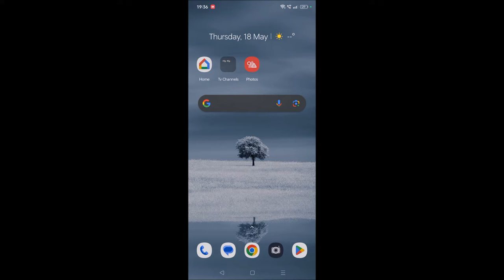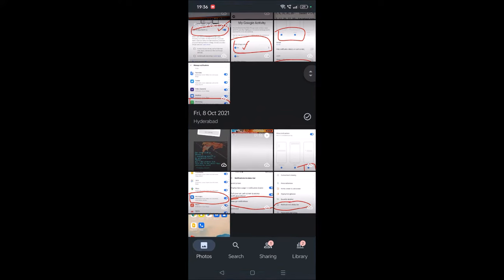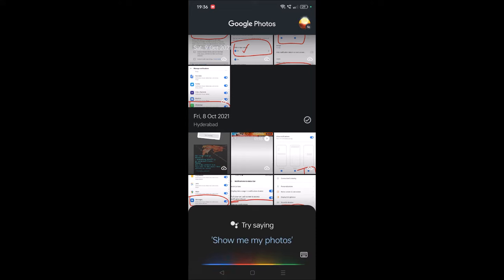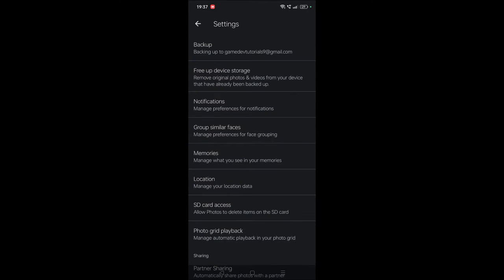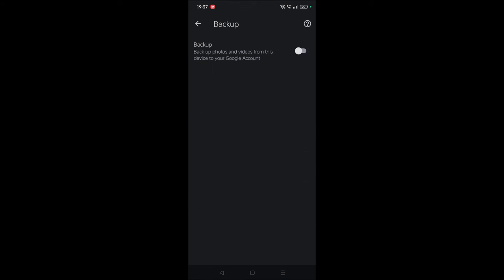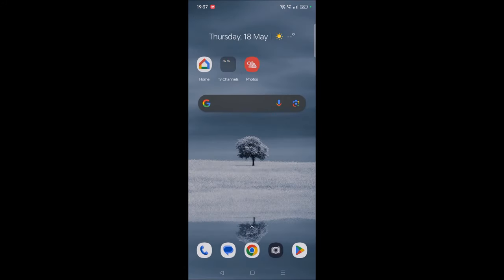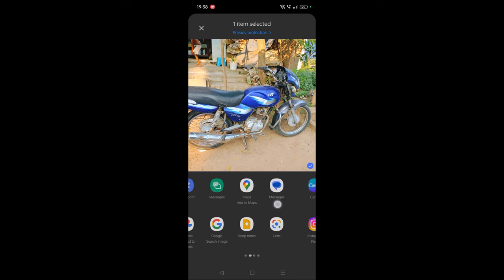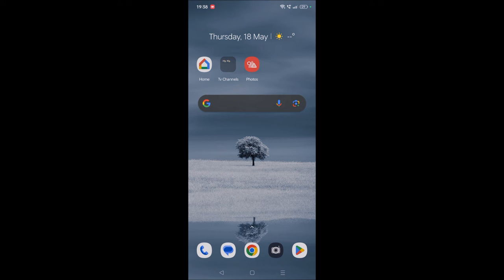How to Stop Google Photos From Automatically Uploading and upload manually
If you want to stop Google photos from uploading photos from your phone gallery automatically then you can disable auto uploading on Google photos. Instead of auto uploading on Google photos we can manually upload selected pictures from our phone camera and gallery.

You can watch this steps to stop Google photos from automatically uploading photos from your phone gallery.